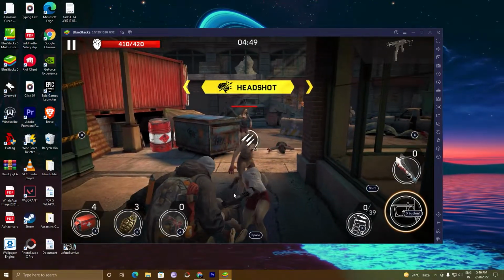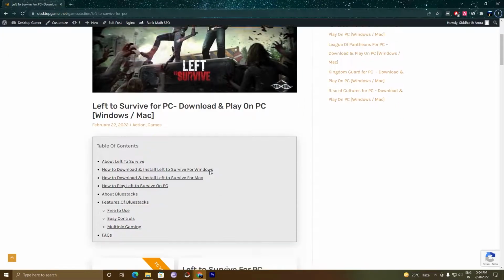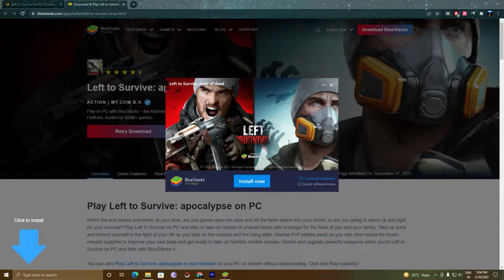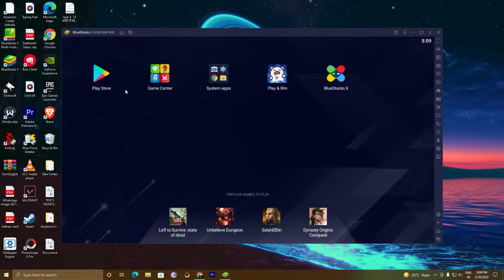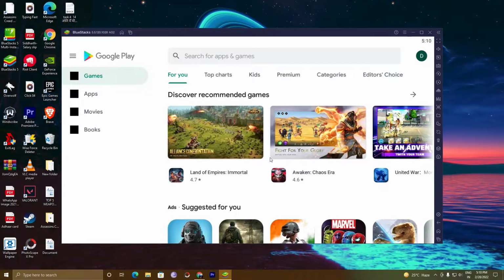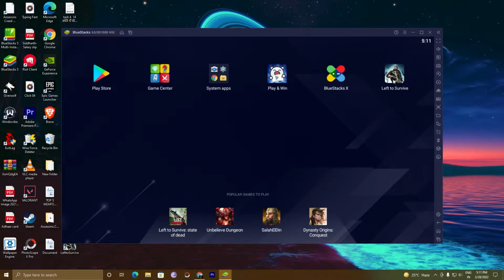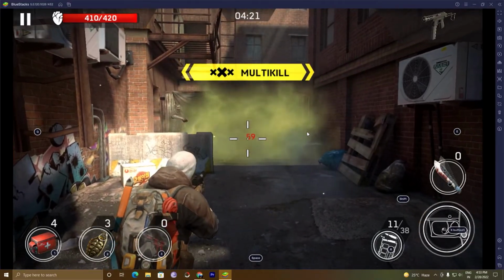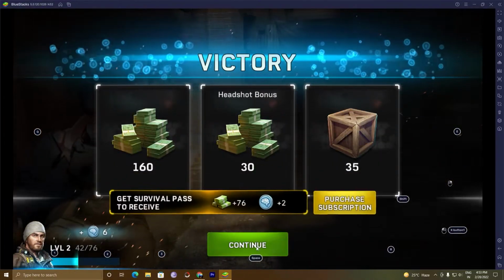How To Play Left to Survive On Your PC? - Download & Play on Windows 7, 8, 10 or Mac OS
Now enjoy your favorite mobile game on pc with bigger screen and better performance. Play Left to Survive on pc with keyword and mouse, use one of the best emulator in the market BlueStacks to play the game.